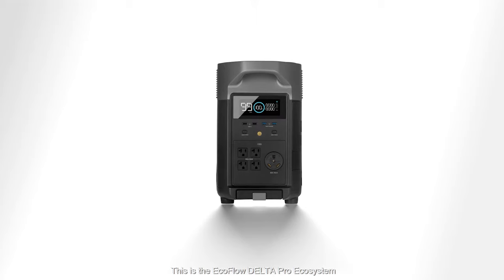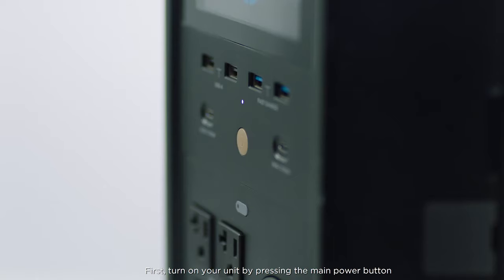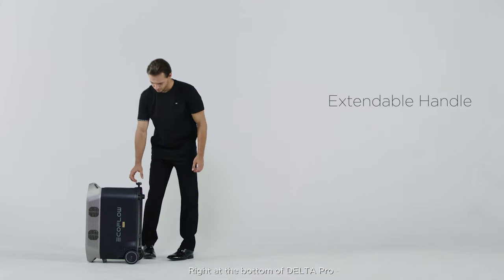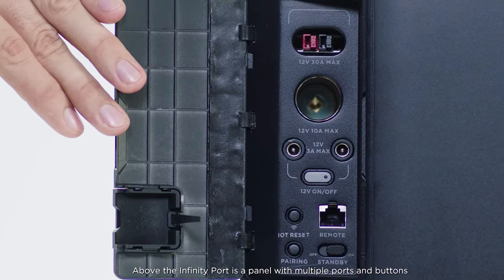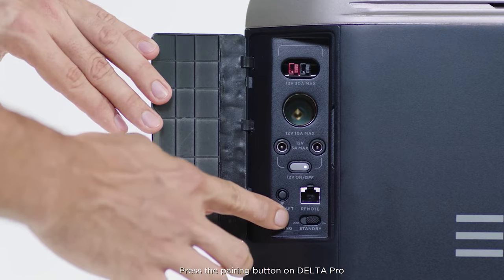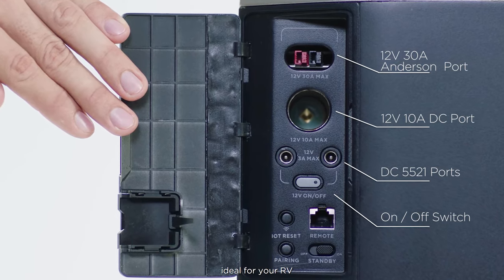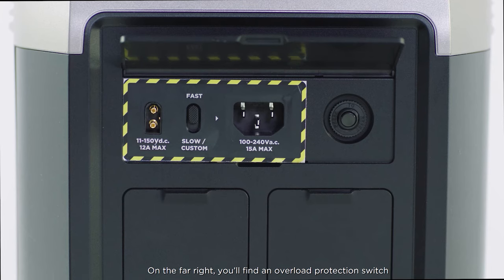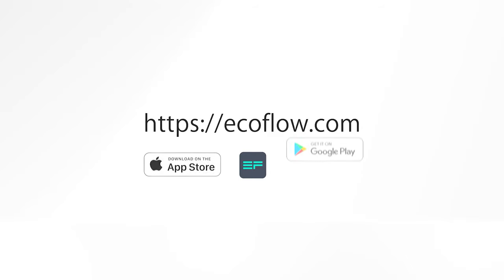How to use the EcoFlow DELTA Pro for the first time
This tutorial video will take you through how to use the EcoFlow DELTA Pro for the first time, taking you through the exterior of the unit.